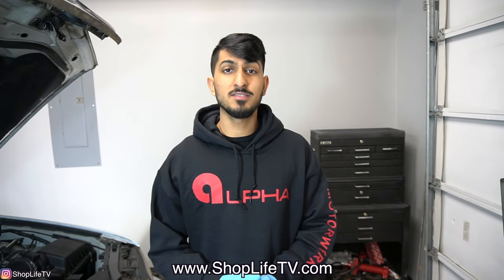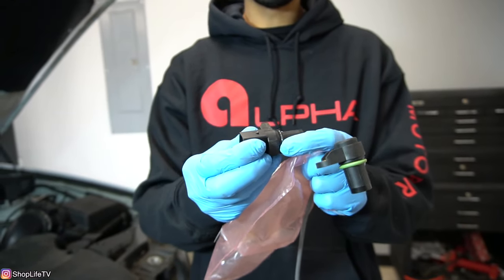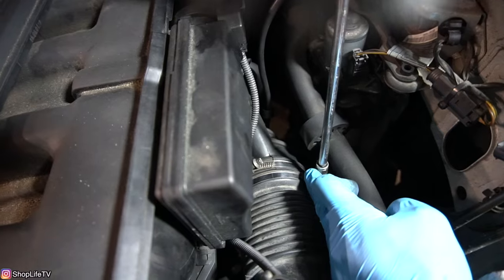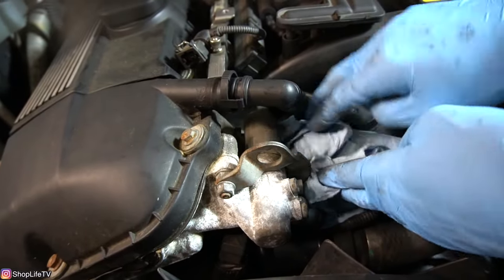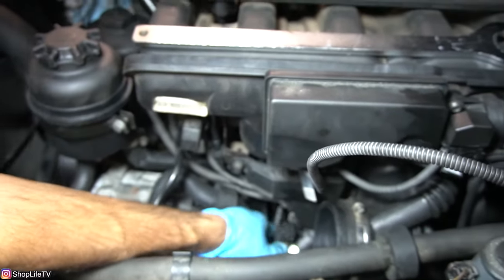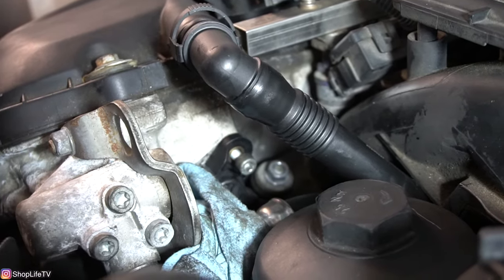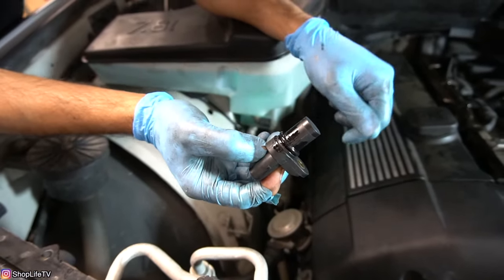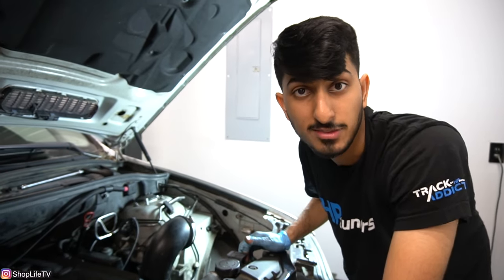BMW RANDOMLY STALLING? FIX IT NOW P0340 P0344 Intake and Exhaust Cam Sensor DIY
This DIY shows you how to replace both the intake and exhaust camshaft sensors on the m54 engine. This video applies to many models with the m54 and m52 engines (e53, e39, e46, e83, e60, and more!). A bad cam sensor can cause random stalling, check engine lights, misfires, hard starts, and more. Make sure you replace the sensor and the o-ring when doing this repair.

Due to factors beyond the control of ShopLifeTV, I cannot guarantee against improper use or unauthorized modifications of this information. ShopLifeTV assumes no liability for property damage or injury incurred as a result of any of the information contained in this video. Use this information at your own risk. ShopLifeTV recommends safe practices when working on vehicles and or with tools seen or implied in this video. Due to factors beyond the control of ShopLifeTV, no information contained in this video shall create any expressed or implied warranty or guarantee of any particular result. Any injury, damage, or loss that may result from improper use of these tools, equipment, or from the information contained in this video is the sole responsibility of the user and not ShopLifeTV.